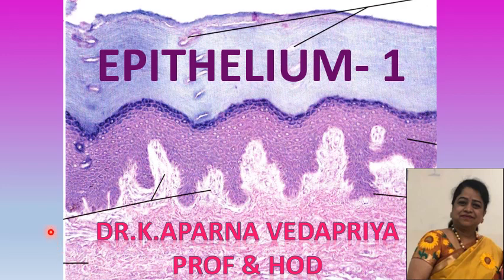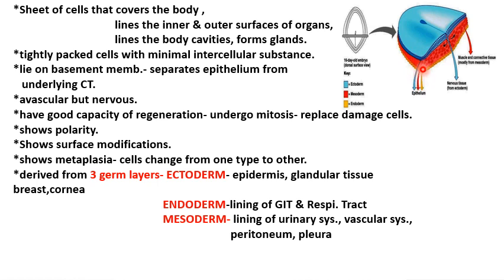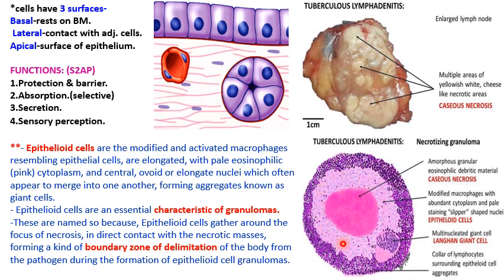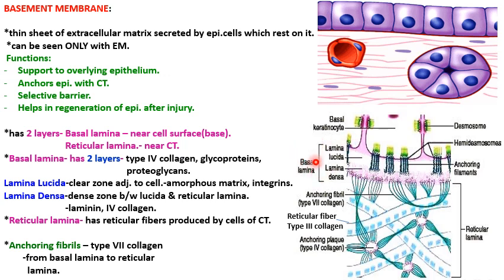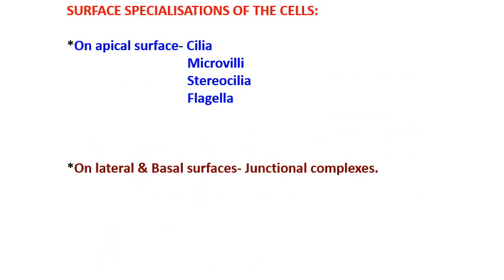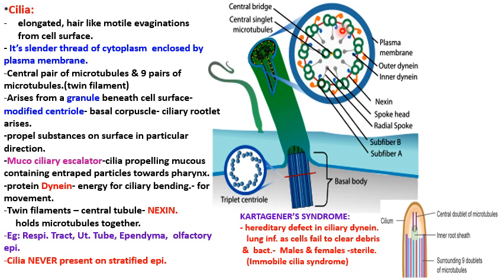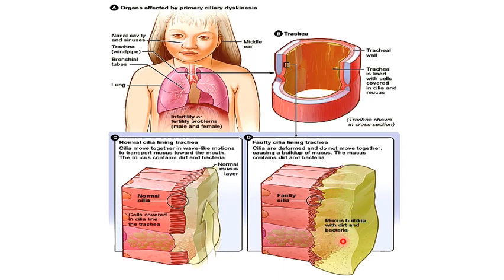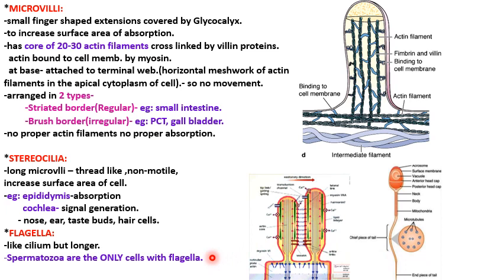epithelium 1a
introduction & surface modifications